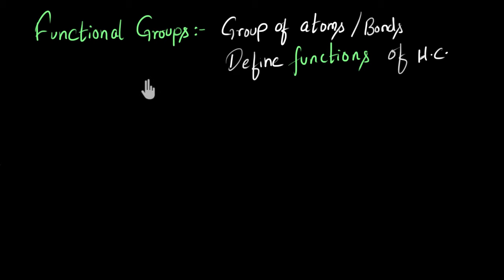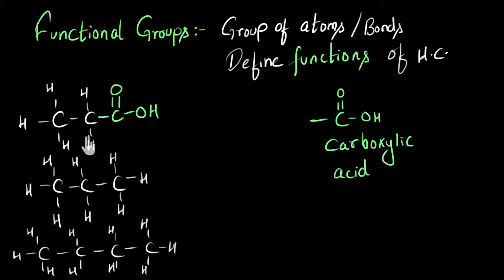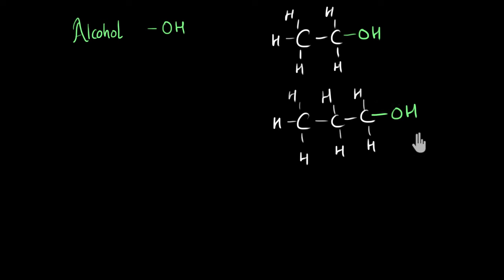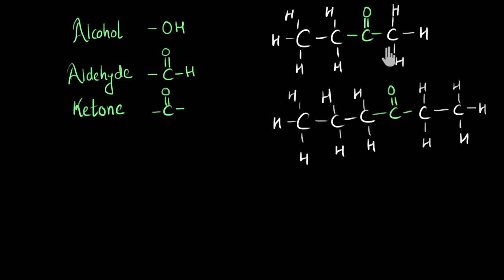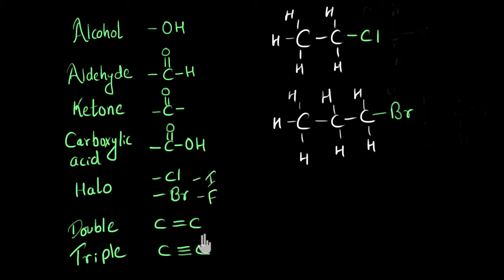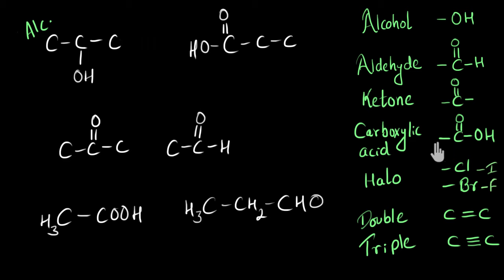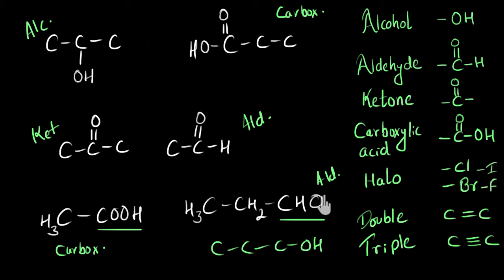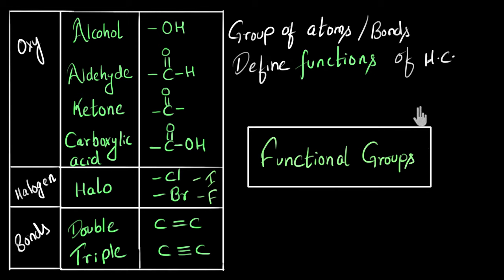Functional groups | Carbon and its compounds | Chemistry | Khan Academy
Functional groups are group of atoms or bonds that define the function of the hydrocarbon that they get attached to. Examples: Alcohol, Aldehyde, Ketone, Carboxylic acid, Halogens, Double & Triple covalent bonds.

Created by Ram Prakash